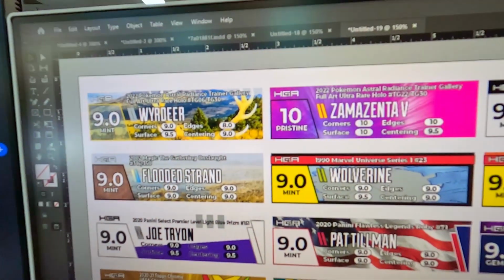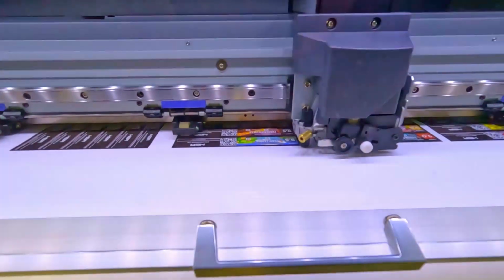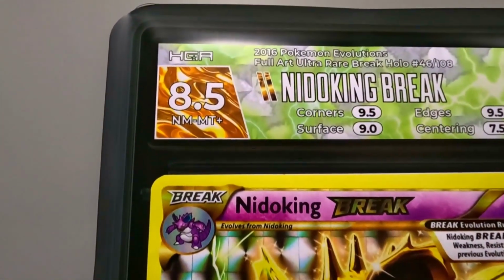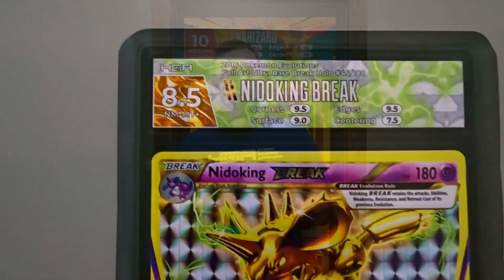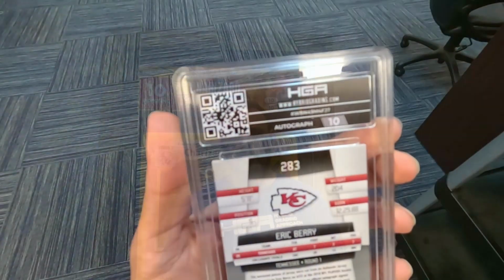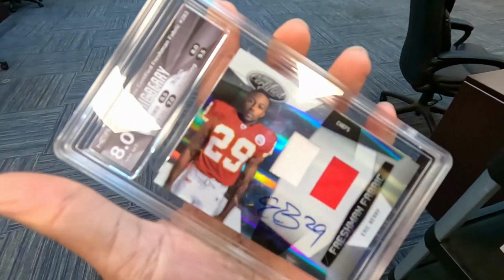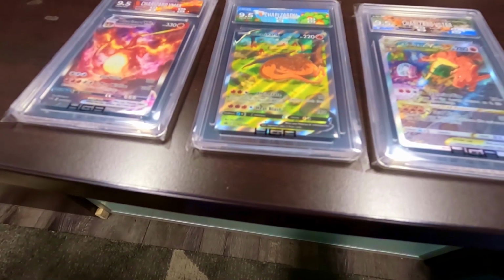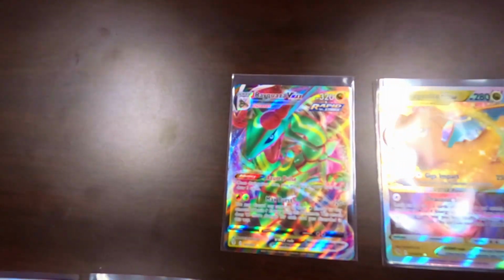CEO Of HGA Grades My Pokemon Cards | Everything You Need To Know About HGA For Pokemon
I went to HGA headquarters to ask the CEO if he would grade my Pokemon cards. Since he did not kick me out for barging into his office, I decided to ask him about HGA's grading process for Pokemon cards!